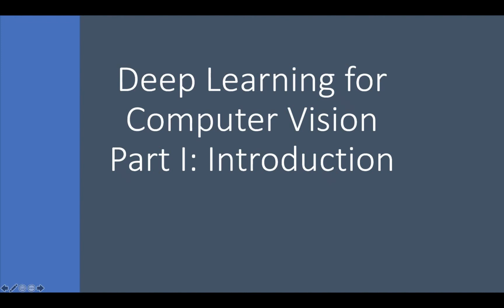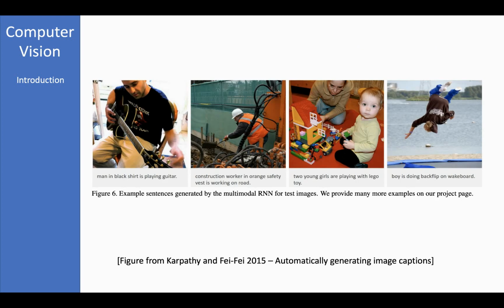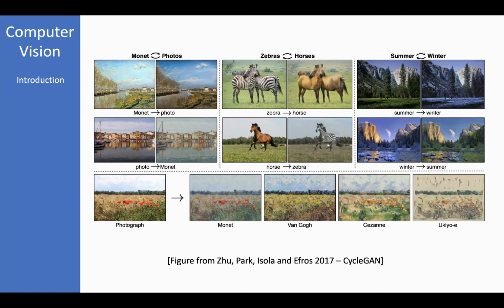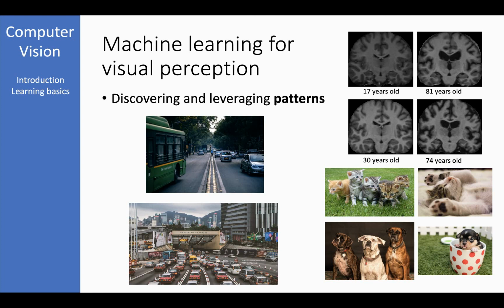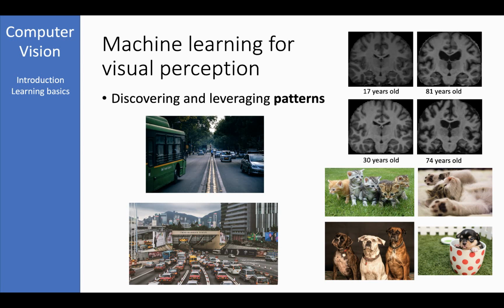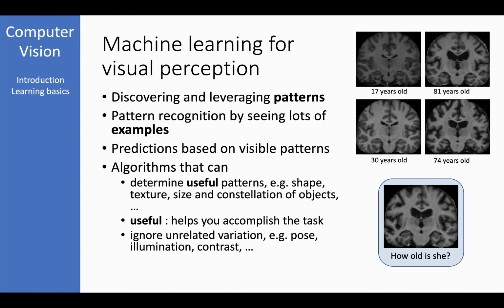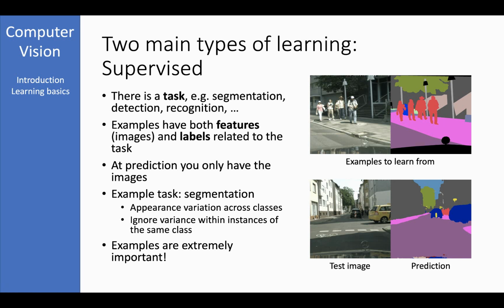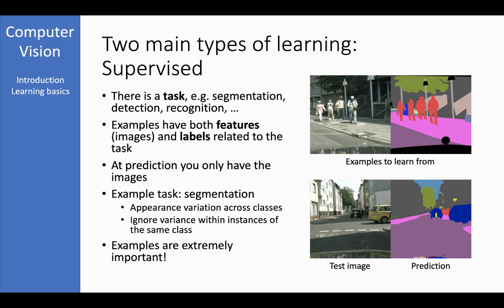IACV [image analysis and computer vision] 10 Deep Learning 1 partI